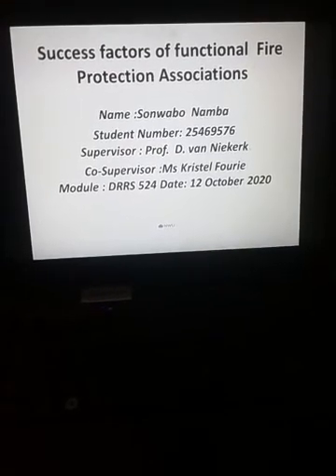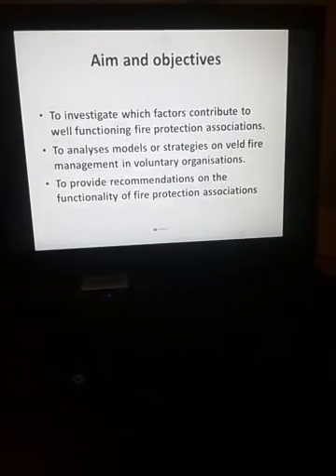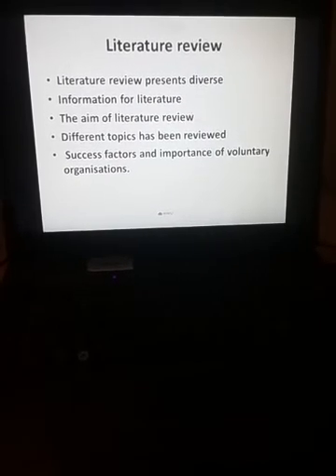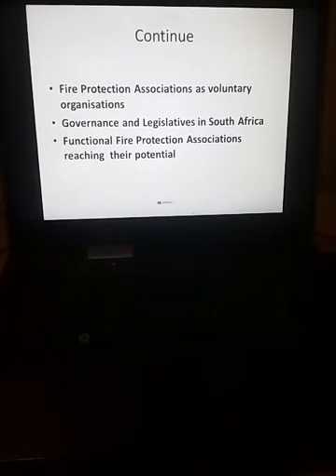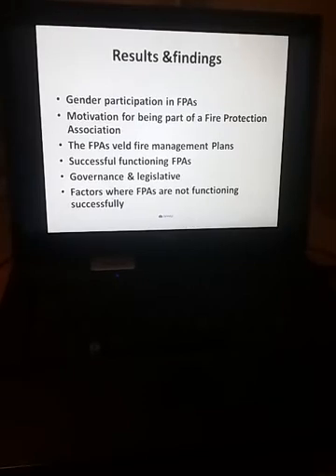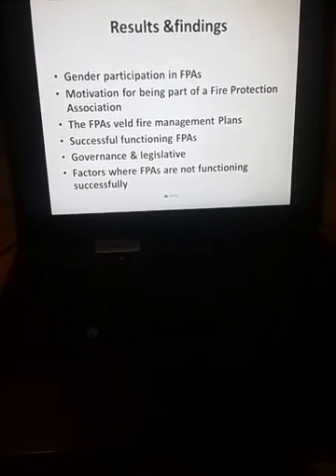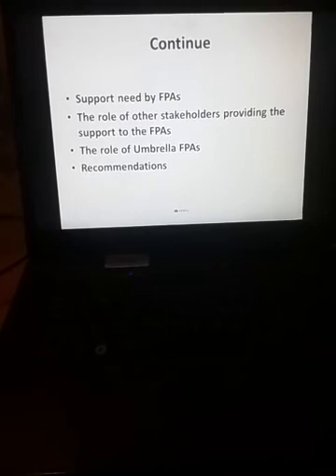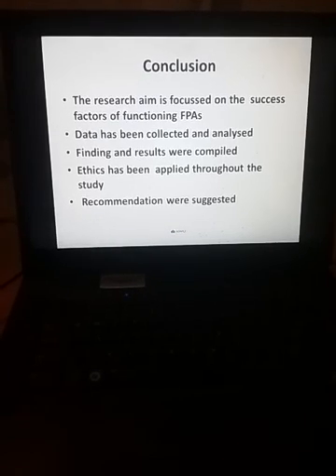DRR 524 Presentation Success factors of functional FPAs